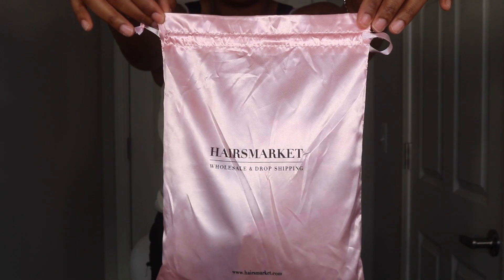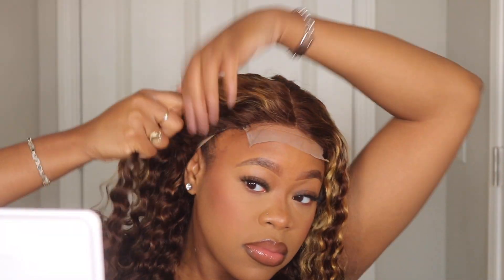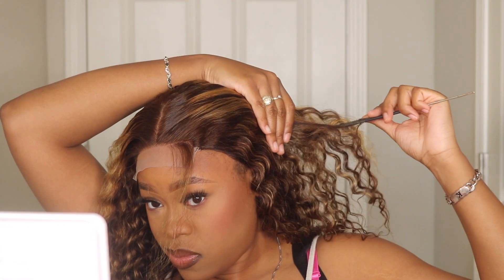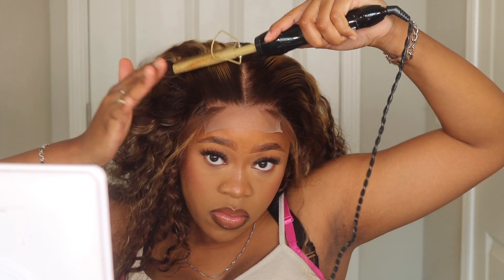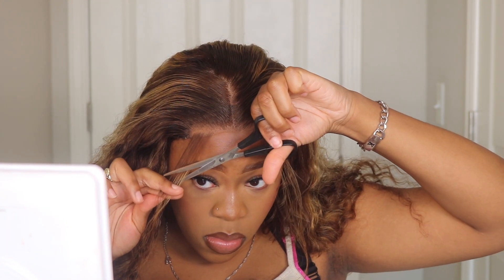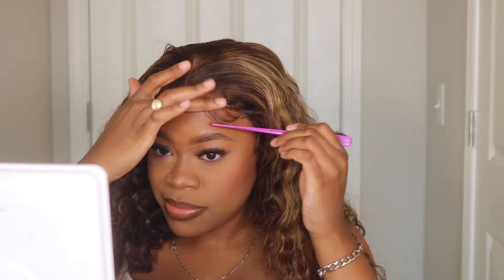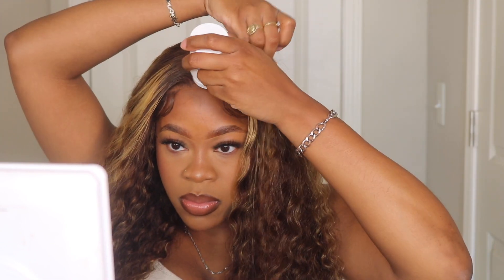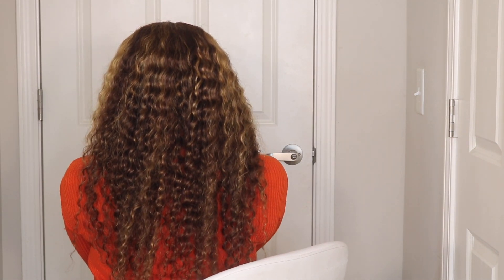Easy 4x4 Closure Wig Install for Beginners😍🔥| Highlight Colored Deep Wave Hair Ft. HAIRSMARKET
Video Hair info: Highlight color human hair deep wave 4X4 lace wig

We Offer Drop-Shipping, Private Label For Wholesaler

Happy Shopping 💋